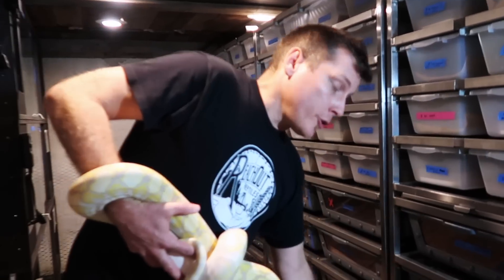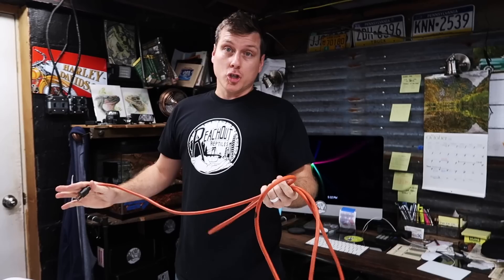How to Measure a Snake [Accurately, & from a Safe Distance]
This week Garrett discusses several different methods to measure a snake- we hope this helps with some of the wildly inaccurate data we see out there!  The first several methods discuss commonly used practices that can get you close to a real figure.  The last method is scientifically designed and used by field researchers to get the most accurate possible measurements of large numbers of snakes without disturbing them more than necessary.  This free tool can be found here:

The terms "Dwarf Reticulated Python" and "Super Dwarf Reticulated Python" are used to describe Reticulated pythons of the subspecies Satuprai and Jampeanus, along with crosses of these subspecies into mainland reticulated pythons to refine the amazing array of genetic morphs within that species, and reduce their size to something more suited to a life with humans.  Unfortunately, these terms are often used to mislead uneducated buyers into purchasing snakes with insufficient Dwarf and SD influence (lower than 50% Dwarf/SD Blood), or by completely misrepresenting larger grow Retics altogether!

Pure locality Dwarf and Super Dwarf Retics from the Selayer, , Tombolongan, Jampea, Kayuadi, Kalatoa, Madu, and Karompa islands of Indonesia form a group represented by two unique subspecies of Reticulated python that have actually adapted to live in harsh environments with their diminutive size- packing all the intelligence, confidence, and incredibly beautiful color and pattern of the world's longest snake into a tiny little package, some being even as small as corn snakes!  Unfortunately, they are still quite rare in captivity, and difficult to find.

At Reach Out Reptiles we dedicate ourselves completely to Dwarf and Super Dwarf Reticulated pythons like no one else in the world!  We want everyone to be able to learn about this little known and under-appreciated, misunderstood, and highly misrepresented group of animals without all the politics and personal agendas being pushed by sellers.

Aiden's Instagram: @the.rat_god

Thank you so much for your support of all of us in the industry, but a big and personal THANK YOU from us for watching, "liking" and "subscribing" and commenting below so I can get to connect with you more!